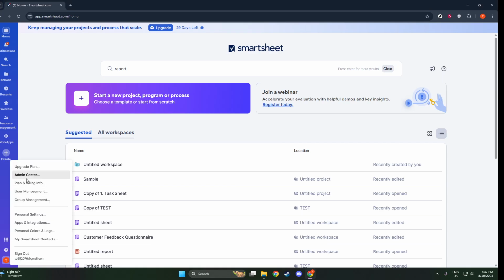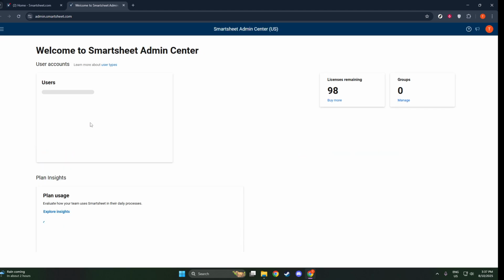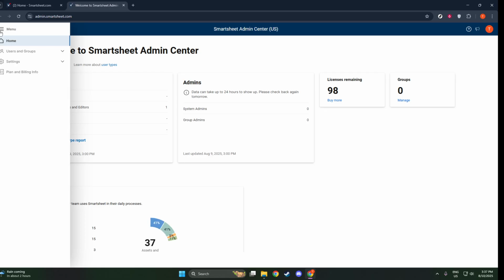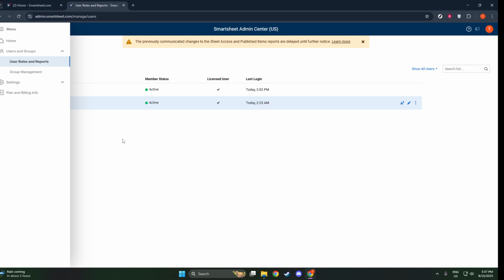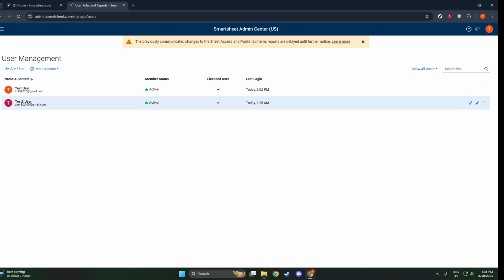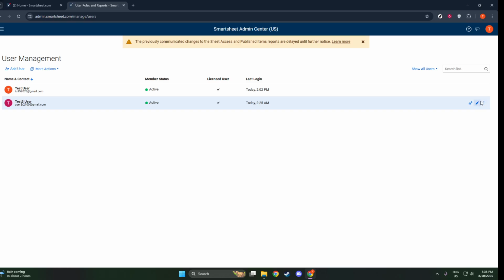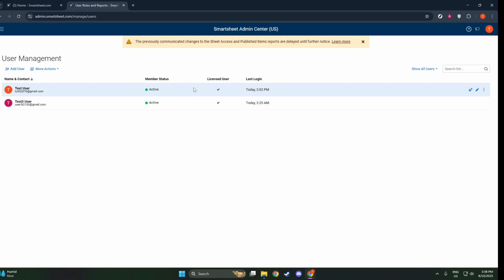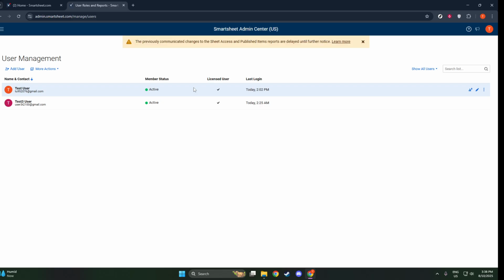How to Find Smartsheet Owner [2026 Full Guide]